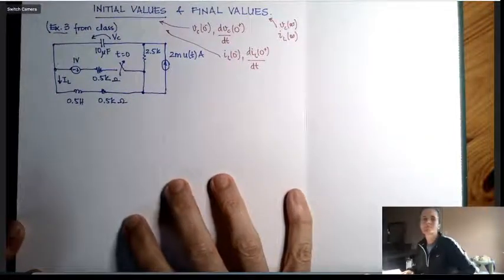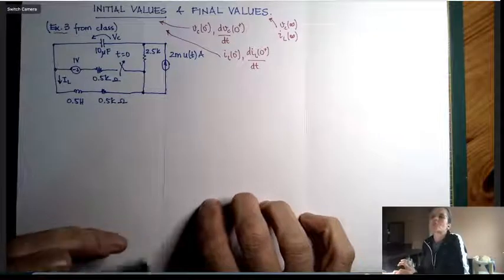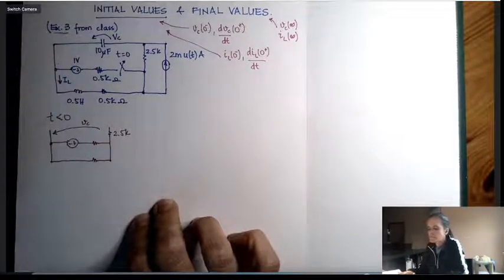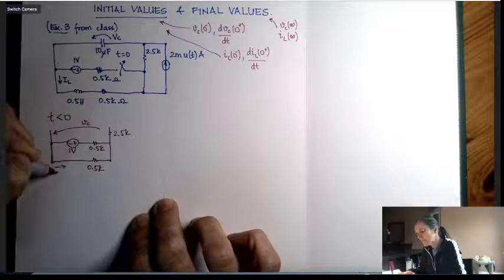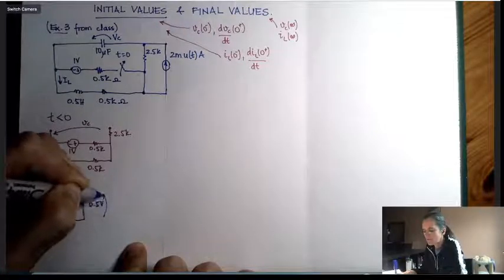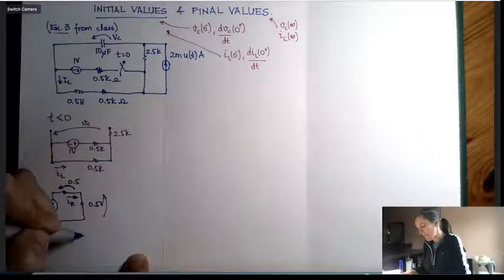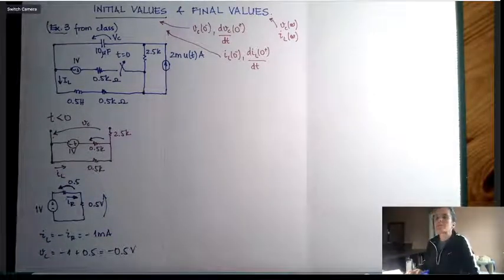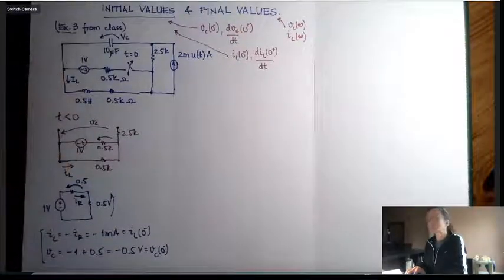initial values for t less than zero, example 3, part 1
You never need a differential equation for initial values!